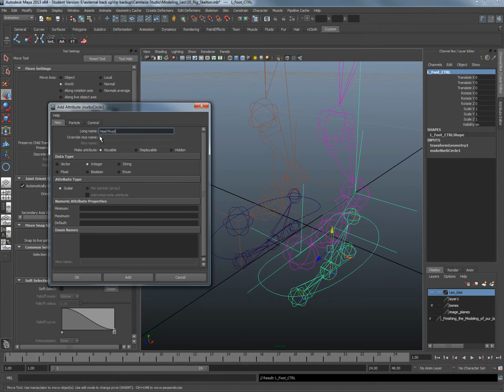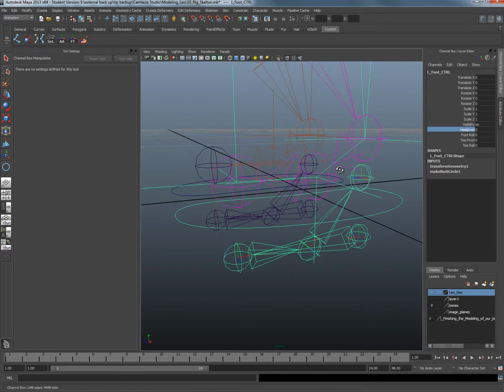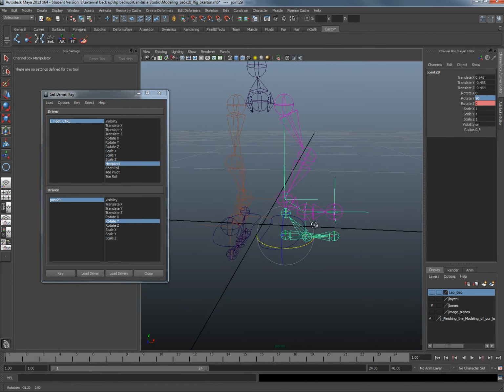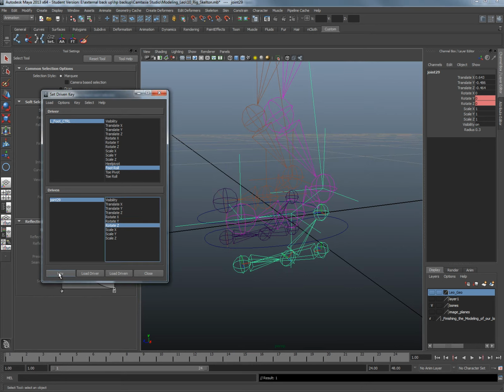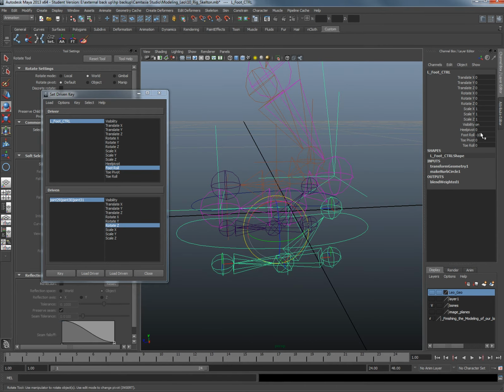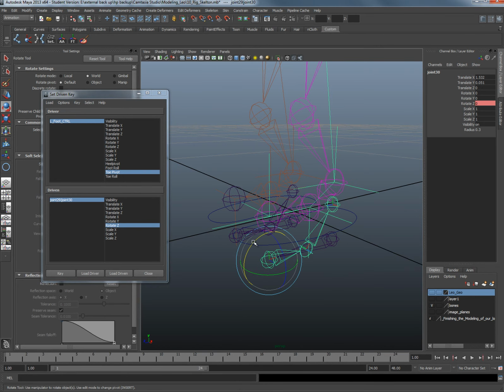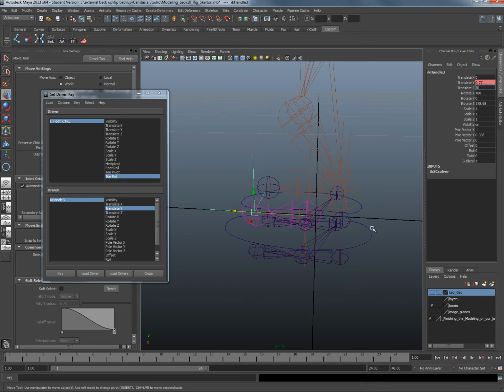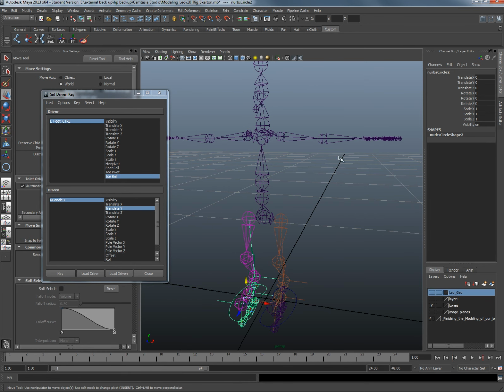12 Foot Ctrl New